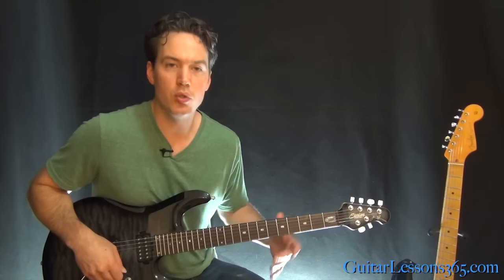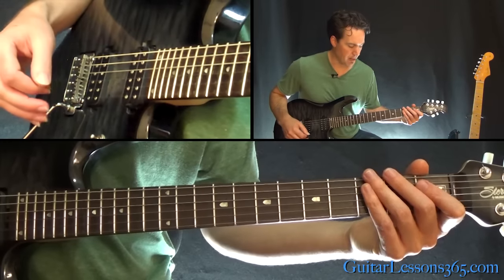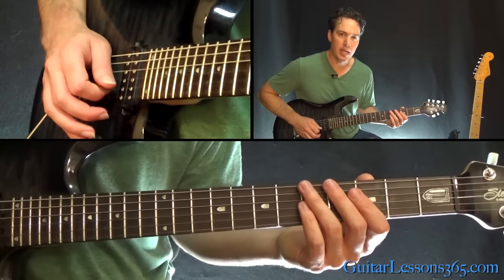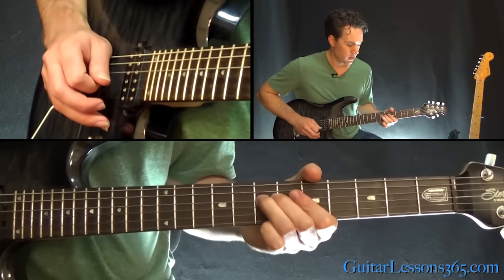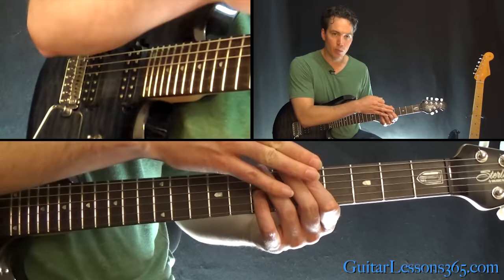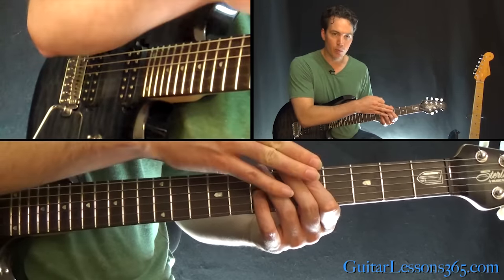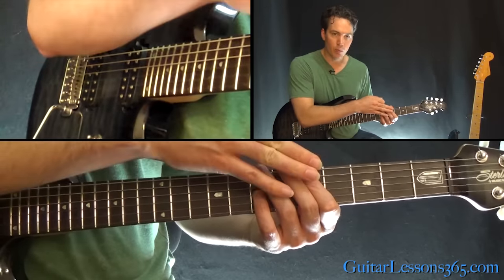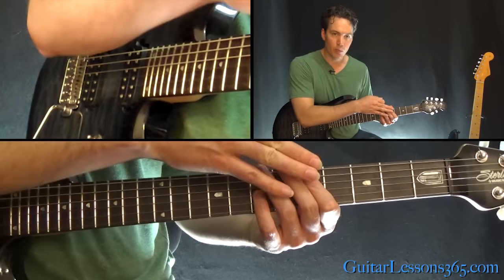Killing in the Name Guitar Lesson - Rage Against the Machine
In this Killing in the Name guitar lesson video, I will show you how to play all of the guitar riffs in this massive hard rock hit by Rage Against the Machine.

"Killing in the Name" has become Rage Against the Machine's signature track due in most part to it's infectious guitar riffs.

These riffs are played in Dropped "D" tuning, so be sure to tune your guitar starting the from the 6th string (DADGBE).

There are many cool riffs in the this one and I will take you through them all in the same order that they appear in the song. The only section I will skip (for now) is the guitar solo. As I am sure you already know, Tom Morello's guitar solo uses a whammy pedal the entire time. The pedal is being used to change the pitch of the lead guitar lines by either an octave and 2 octaves. Since I don't have a whammy pedal available at the moment, it would be impossible to make the solo sound like the record.

The solo itself is really fun to play so I would be willing to teach a non-whammy version of it (basically everything he is actually playing on the guitar as heard without the pedal effect) if enough of you guys want to learn it.

The riffs have a very cool and in your face funky quality, with liberal use of fret-hand muting, octaves, bends, tremolo picking and hammer-ons. A couple of them can be a little bit tricky so simply isolated those riffs and practice them by repeating them over and over again in rhythm. Don't worry about playing the entire song until you can confident play each riff on it's own.

Then it will simply be a process of putting it all together into one cohesive unit. Enjoy!

Carl...